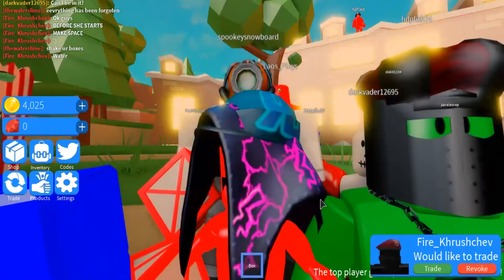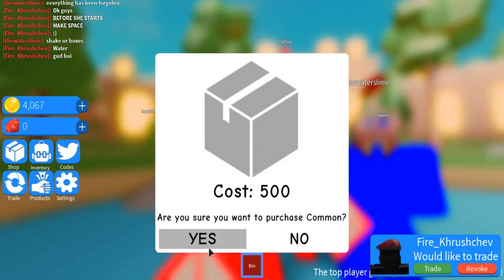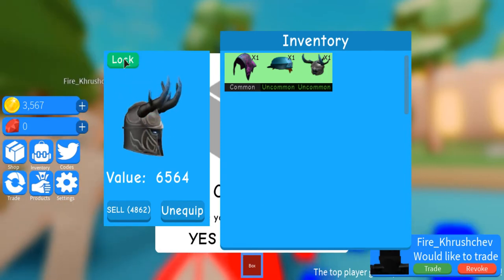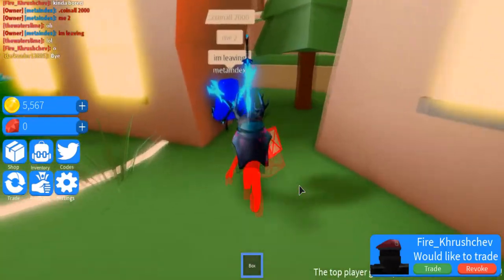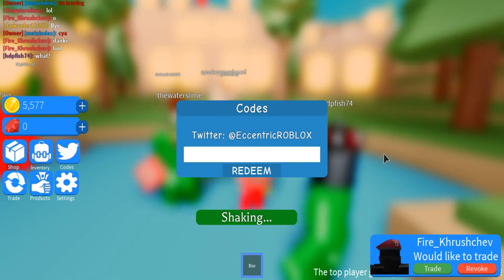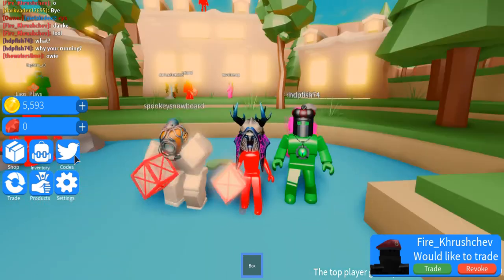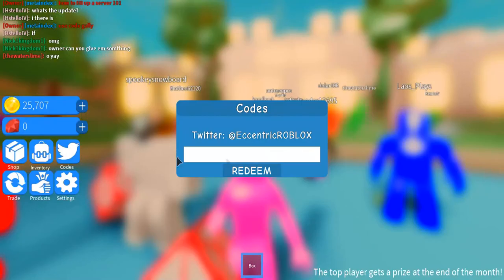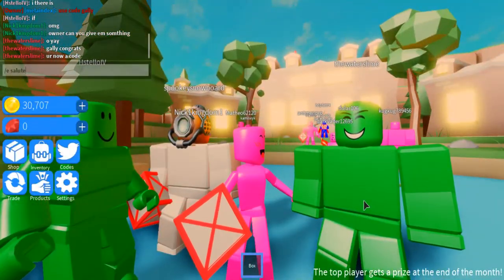I GOT MY OWN YOUTUBER CODE! | Mystery Box Simulator